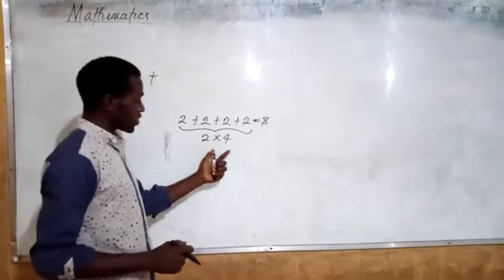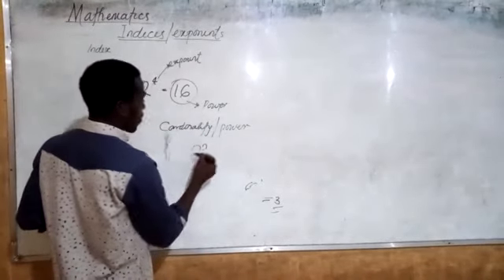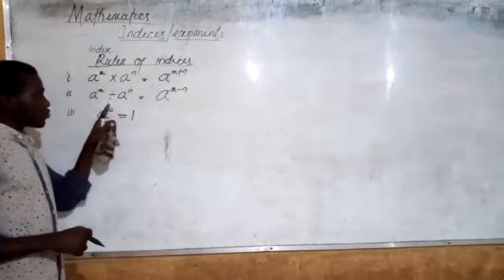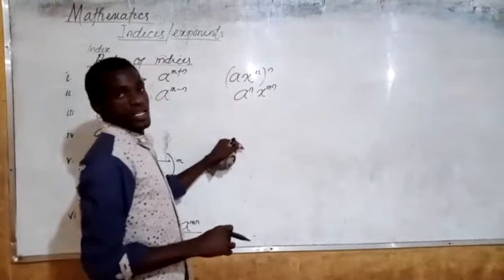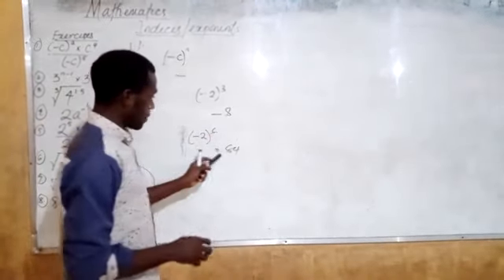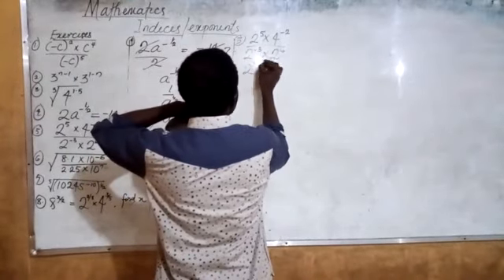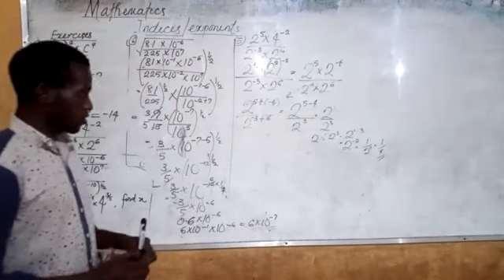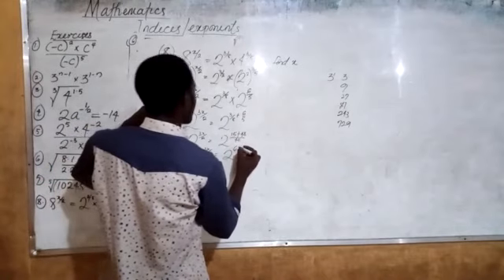Introduction to INDICES|| Completely Simplified Tutorial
Introduction to INDICES and exponent

In this educational video, we delve into the fundamental concepts of indices and exponents. We start by explaining what indices are and how they are used to represent repeated multiplication in a concise form. You'll learn about the base and exponent relationship and explore various examples to solidify your understanding.

Next, we explore the rules of exponents, including multiplication, division, and powers of powers. We demonstrate how these rules simplify complex expressions and make calculations more efficient. The video also covers zero and negative exponents, emphasizing their significance in mathematical operations.

Throughout the video, we provide real-world applications of indices and exponents, showcasing how they play a crucial role in fields such as science, finance, and engineering. By the end, you'll have a clear grasp of these powerful mathematical tools and be equipped to solve problems and perform calculations with confidence. Whether you're a beginner or need a refresher, this video is your gateway to mastering indices and exponents. Happy learning!